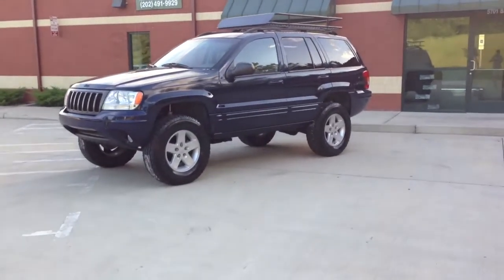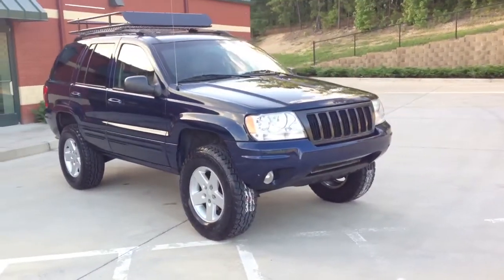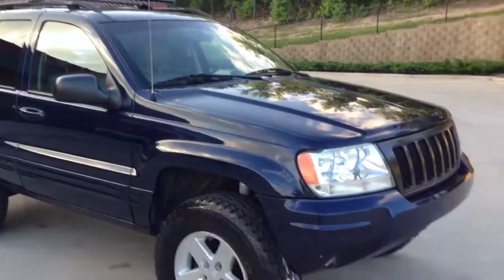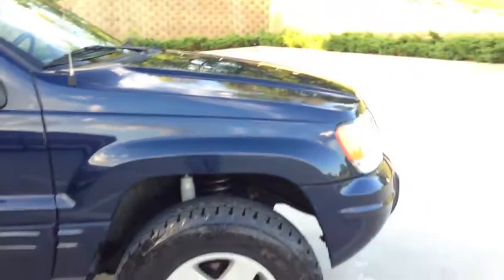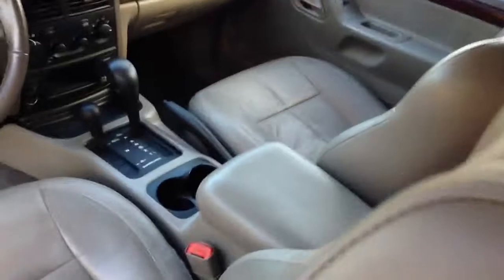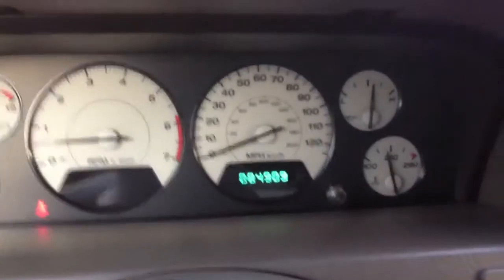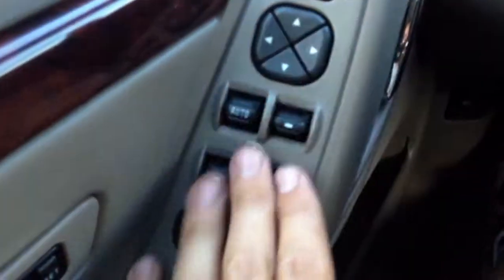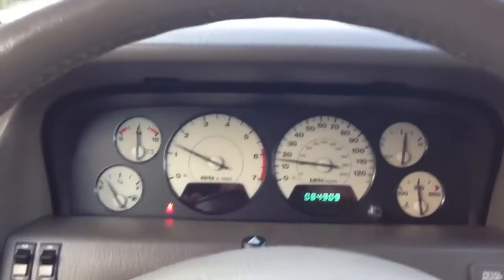Davis AutoSports Lifted Jeep Cherokee For Sale